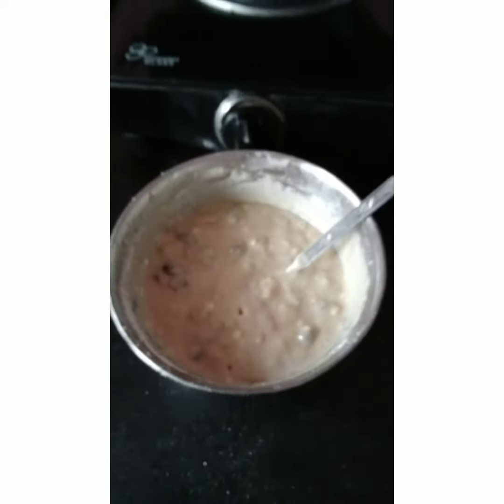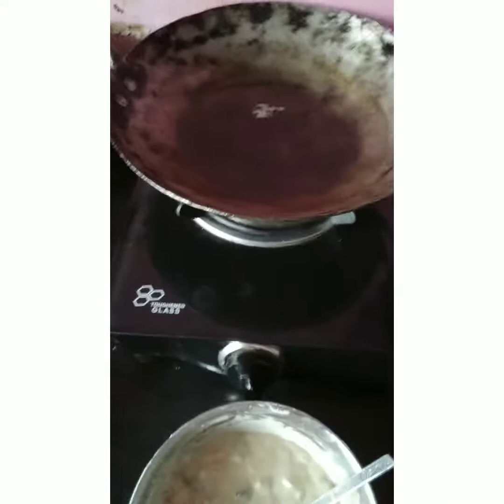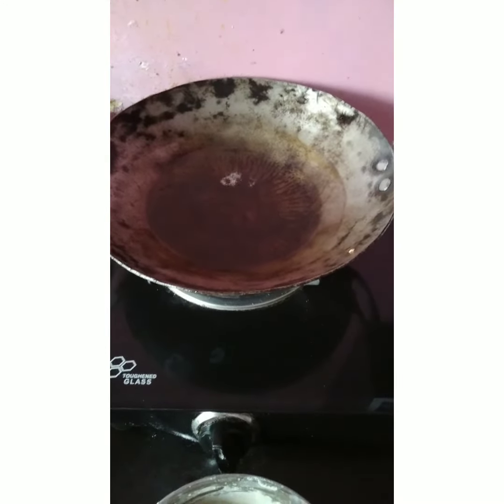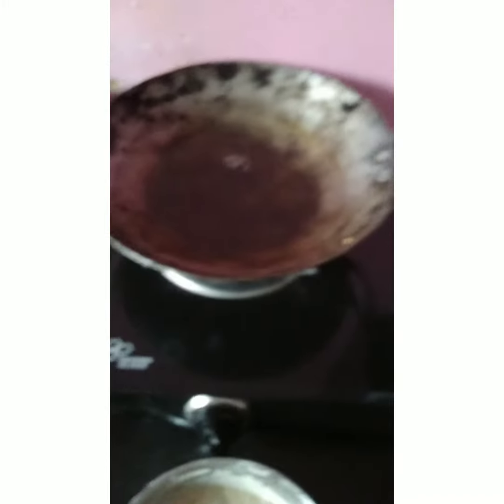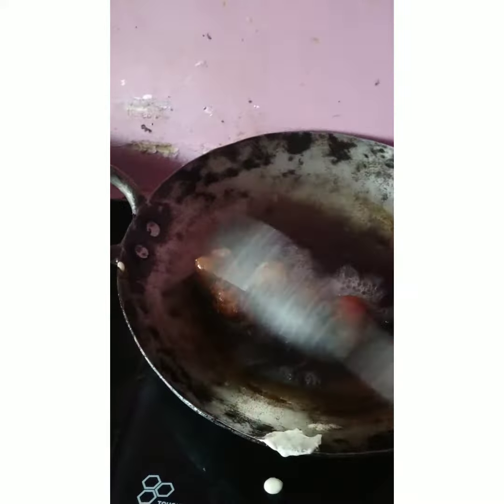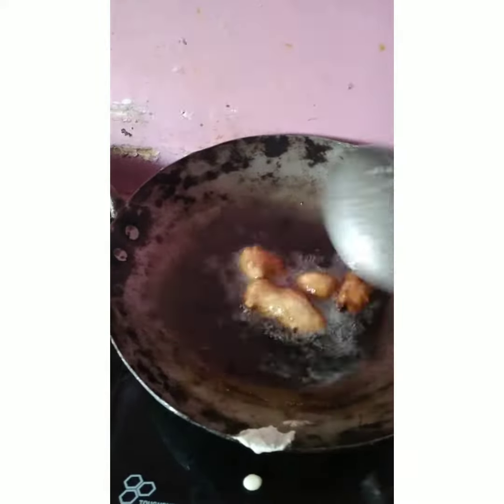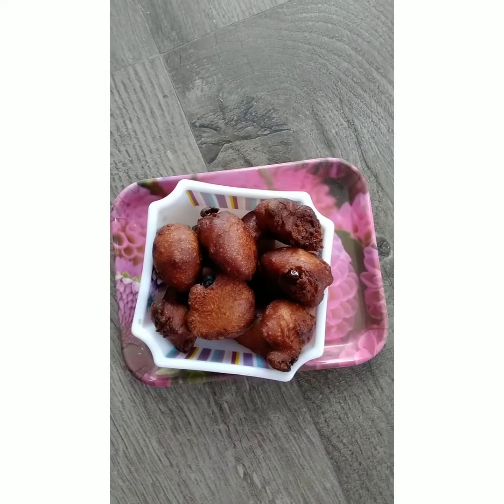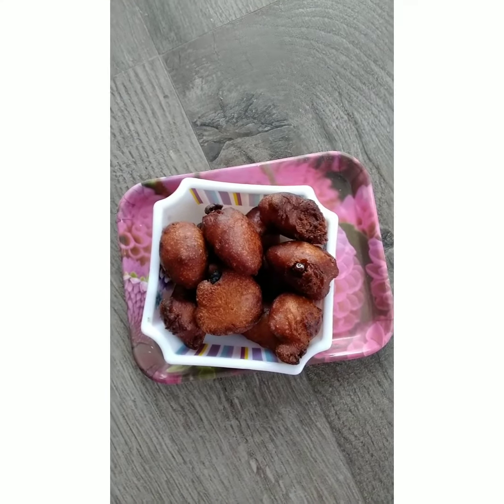Cranberry Walnut Dumplings#kids special treat#sweet dish#my recipe